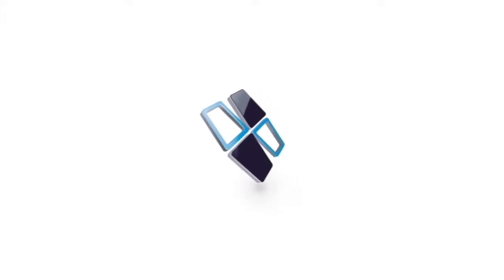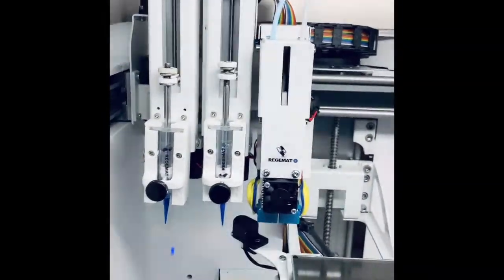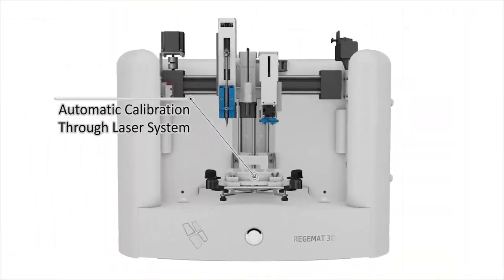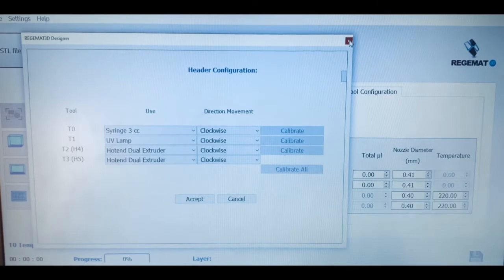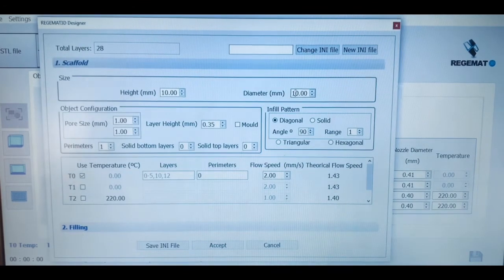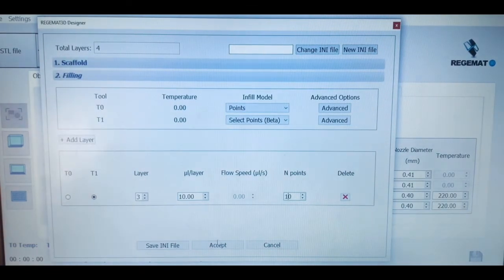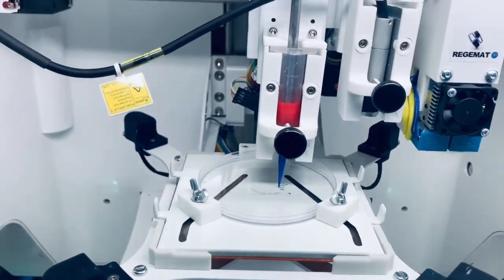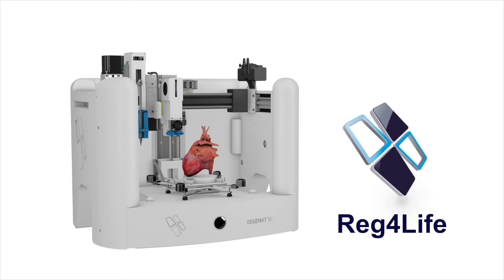📢 The new REGEMAT 3D bioprinter, the REG4Life 🔬🧫💙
In this video we present you the REG4Life, the new REGEMAT 3D bioprinter in a training using the system and its software. You can download a brochure of the REG4Life

Personalized systems for your research with the best technical assistance on the market. From researchers to researchers.

What would you like to create?